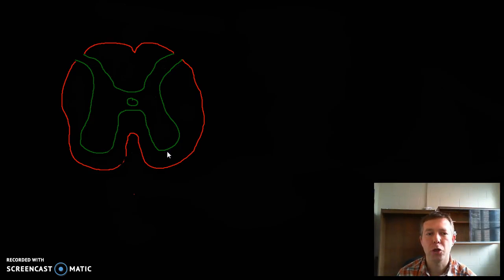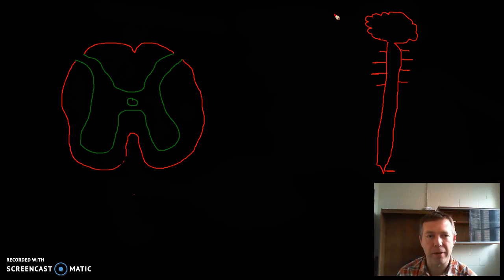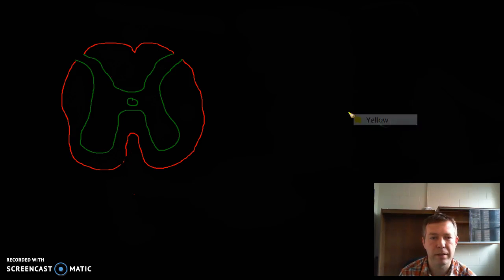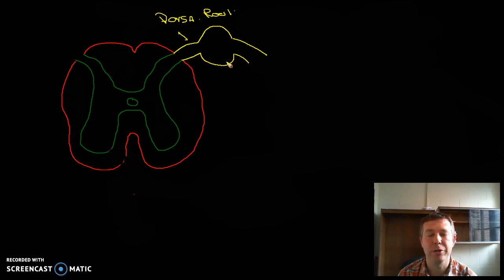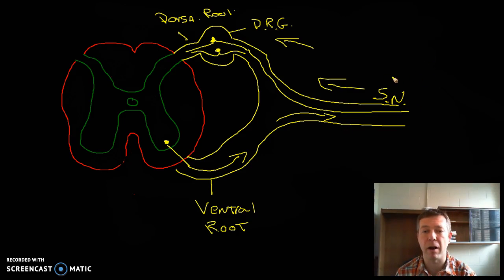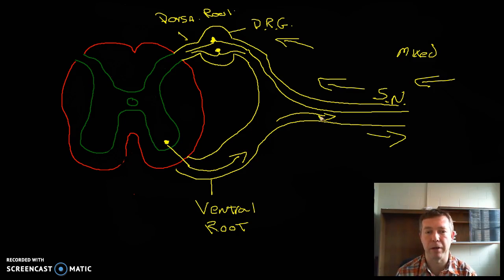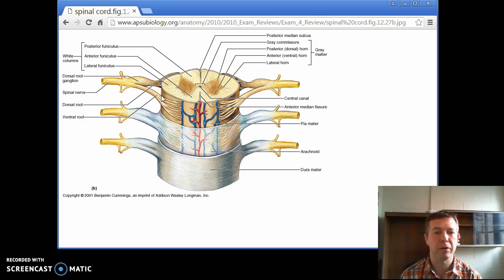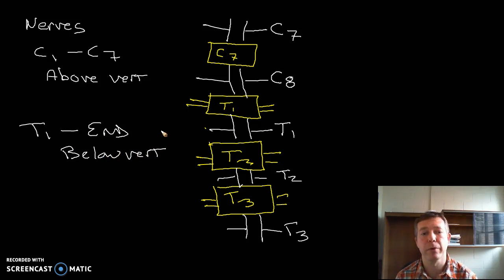SC#3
My second shot at the spinal cord - Part 3